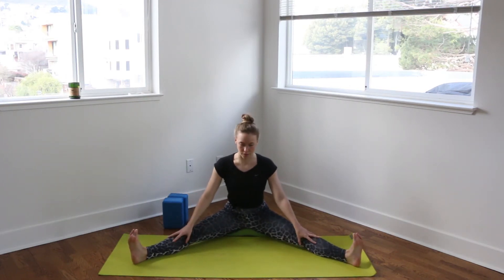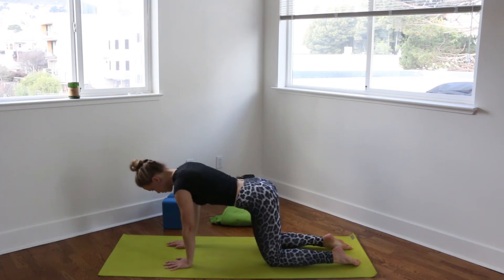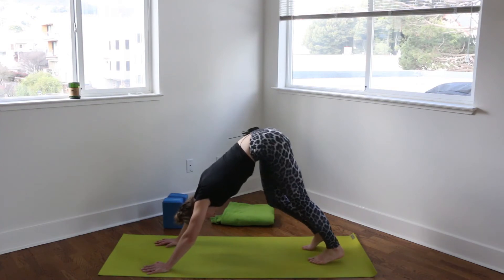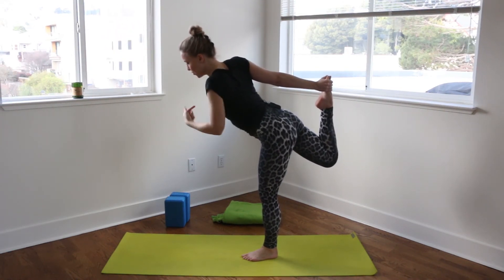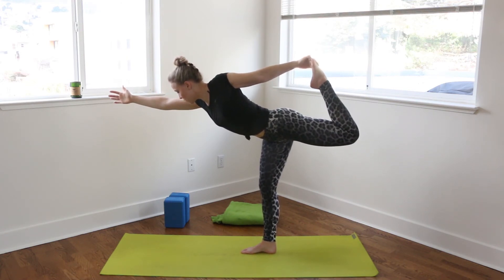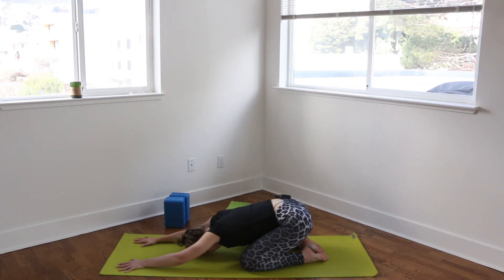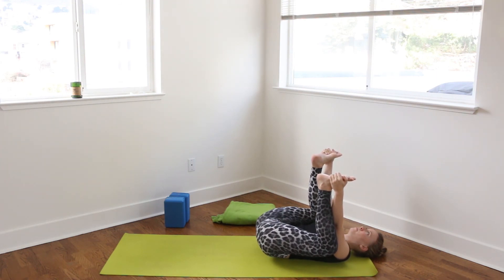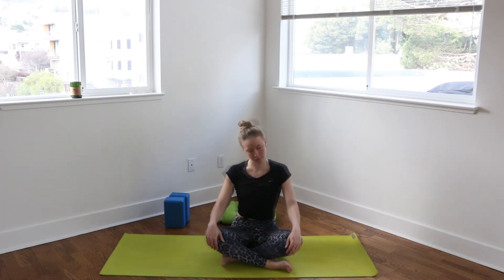Day 26 - 30 Days Of Yoga - Tiny Dancer (The Tribe Life)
Welcome to Day 26 of The Tribe Life's 30 Day Yoga Challenge!

Today I introduce a new pose...a challenging pose...dancer pose.

For this class I want you to really focus less on "perfecting" the pose and more about noticing the inner dialogue that happens when you are faced with a challenge.

Breathe. Notice. Breathe, and before you know it, the pose is over.